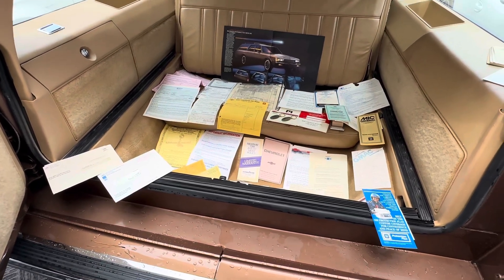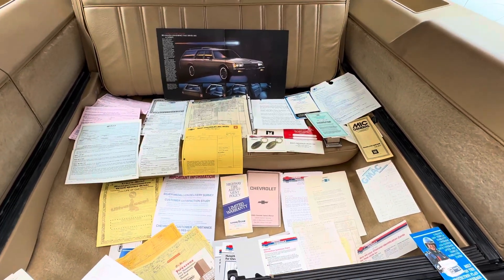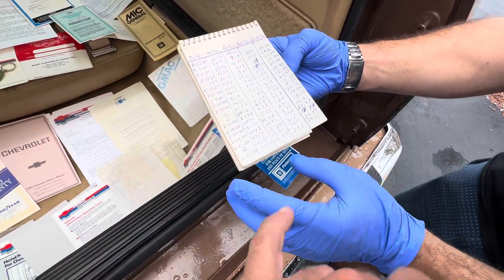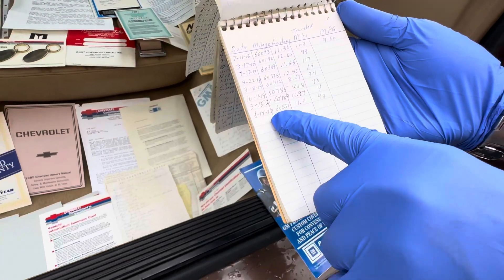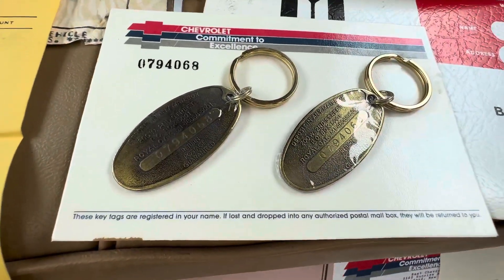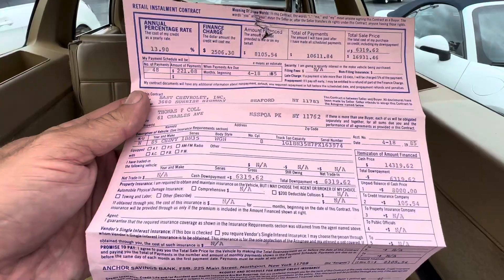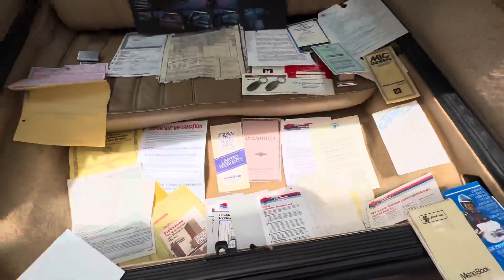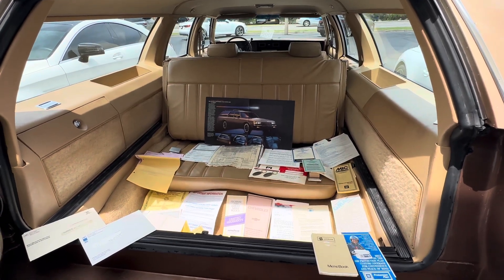CRAZY AMOUNT OF PAPERWORK For My 1985 Chevy Caprice Wagon!